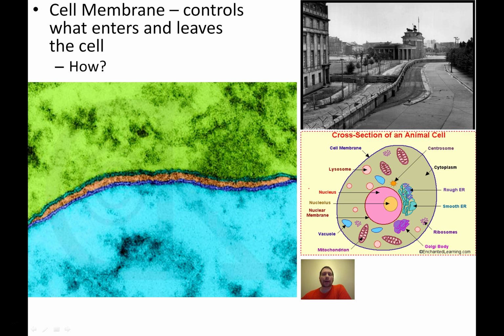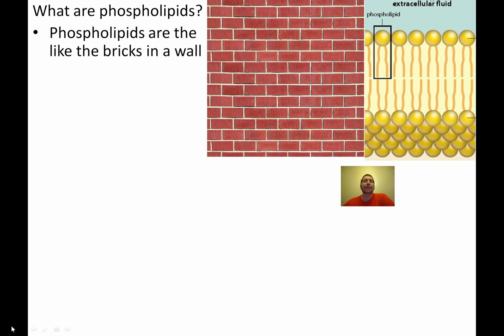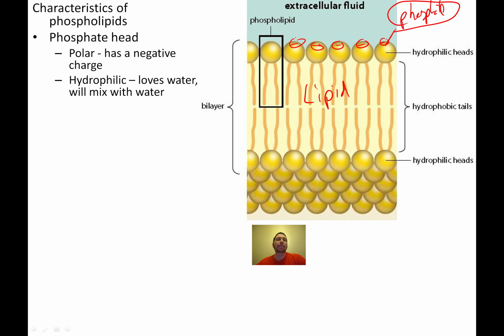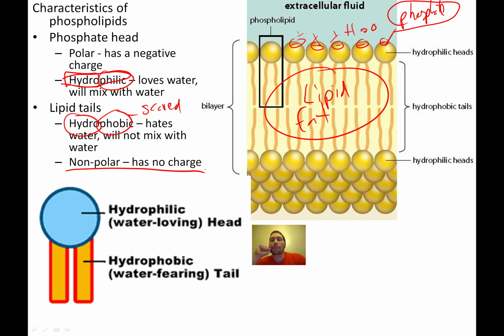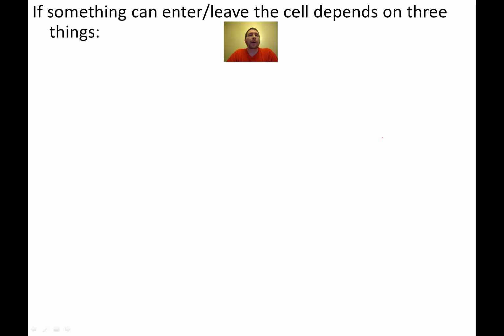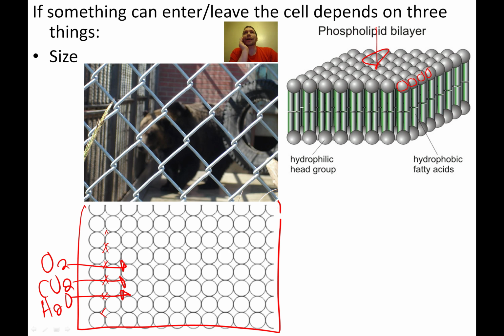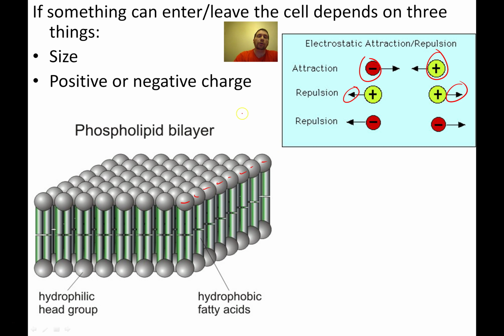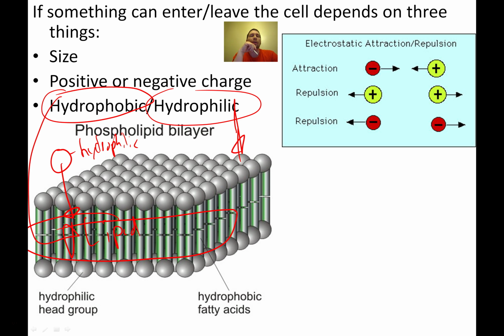Cell Membrane Structure and Function